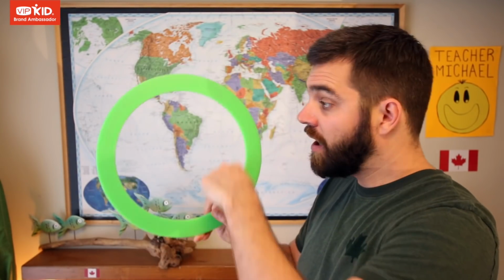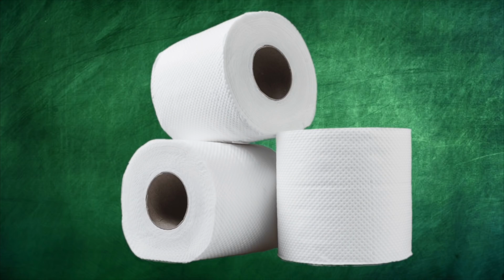Teaching ESL Online | Understanding & Using TPR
This video talks about TPR (total physical response) a common ESL teaching technique.

Throughout this video you'll learn why it's important and how to use it effectively.

My Teaching Equipment:
Headphones
Bluetooth Headset I recommend
Bluetooth Headset I use

Lighting
I recommend ($24)
I use (for YouTube & teaching)

Light Stand ($21):

Puppets:
My Monster Puppet (Yoshi)

My YouTube Gear:
Camera
Canon 70D
Lens
Sigma 10-20mm
Canon EF 24-70mm
Mic
Rode Video Mic Pro
Rode Video Mic GO (recommended)